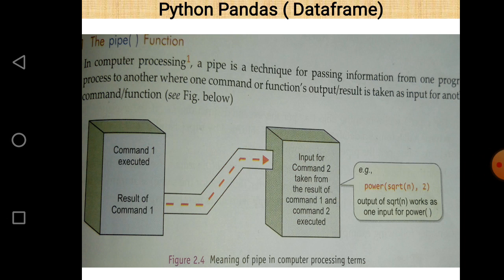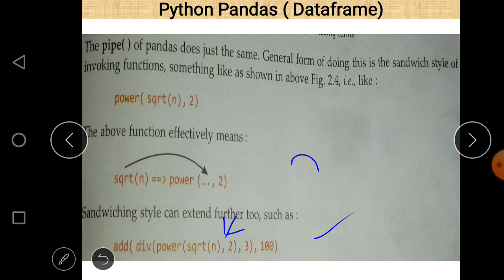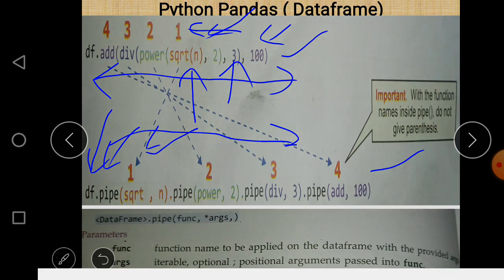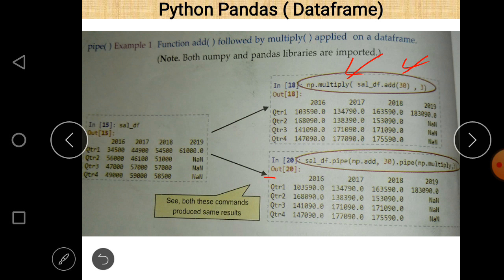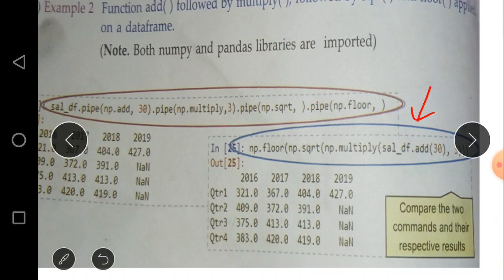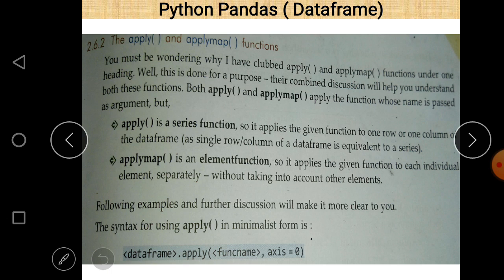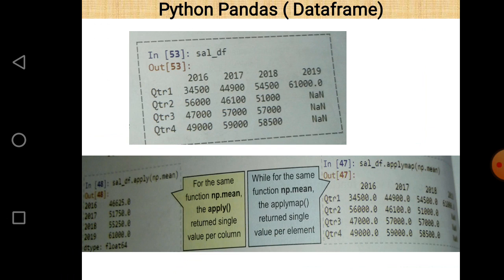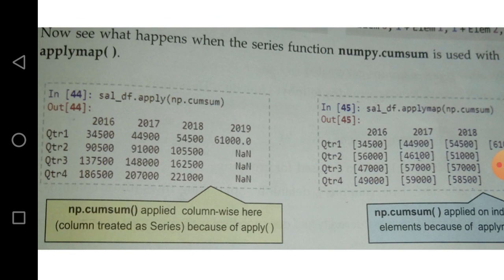Class XII Information Practices 25-11-2020 By Mr. Praveen Singh Ch- Python Dataframe